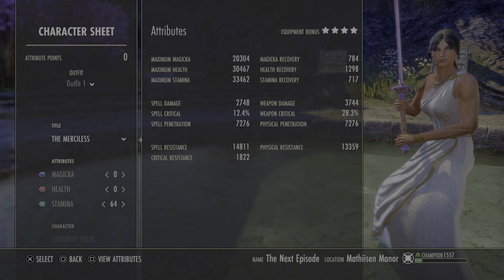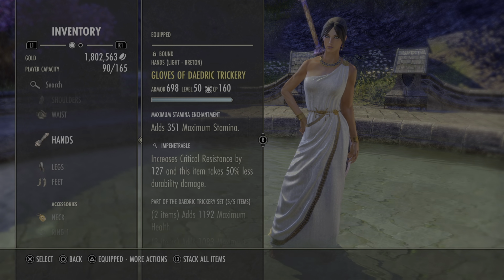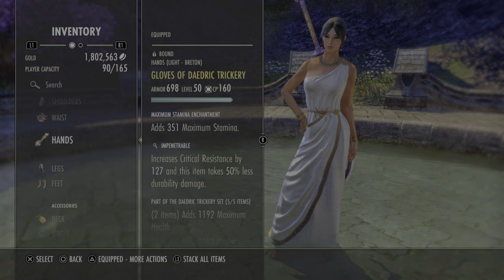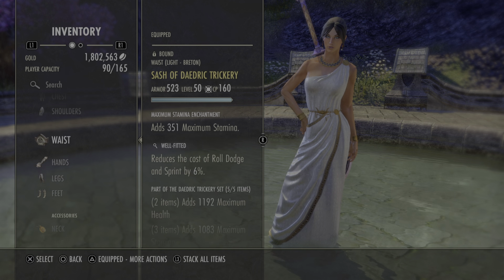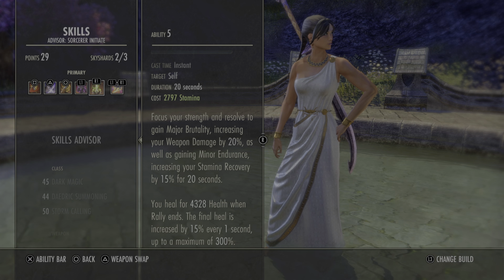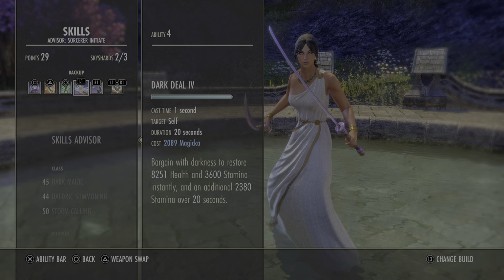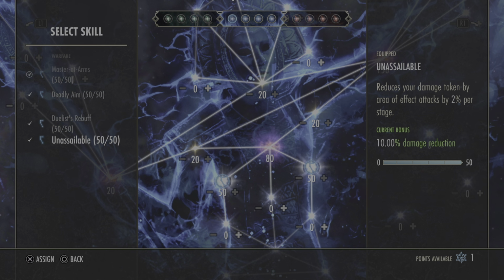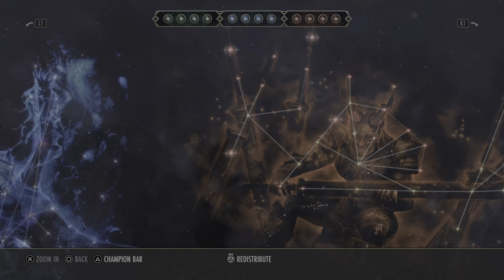Hella Good Stamina Sorc PVP Build (No Pariah, no Undeath, no Vateshran!)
5 Sword Singer/5 Daedric Trickery/1 Balorgh/1 Snow Treaders/Master Dual Wield
3 heavy/2 medium/2 light

Steed Mundus + Major and Minor Expedition+2 Swift+100% Snare Immunity
=HELLA FAST

The Elder Scrolls® Online: Tamriel Unlimited™